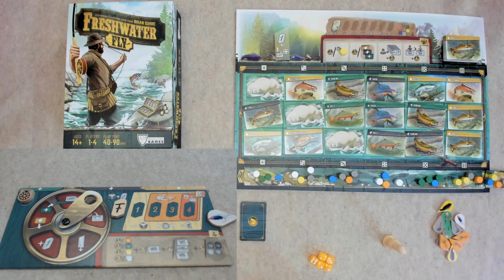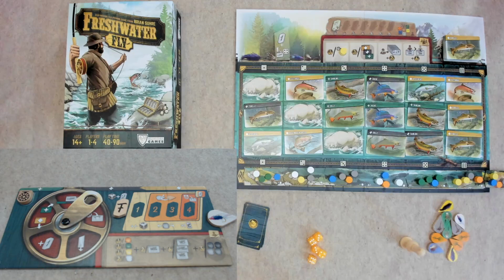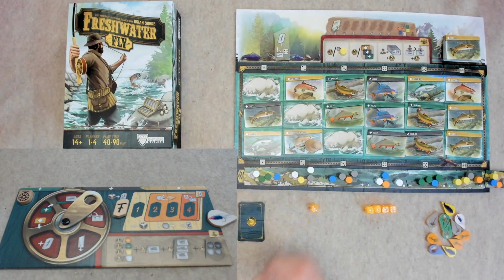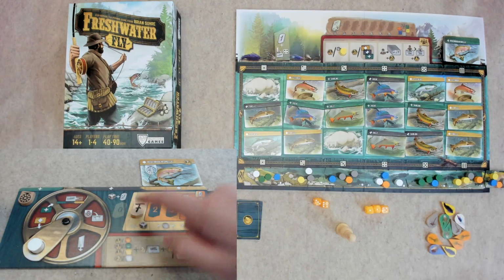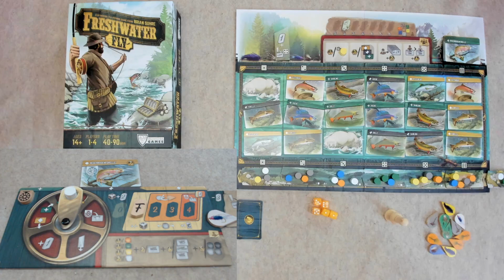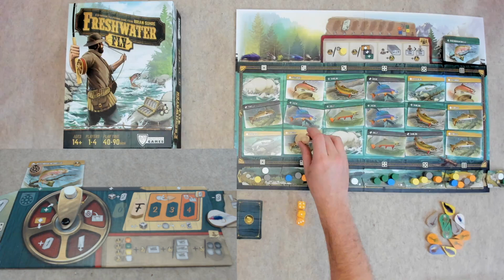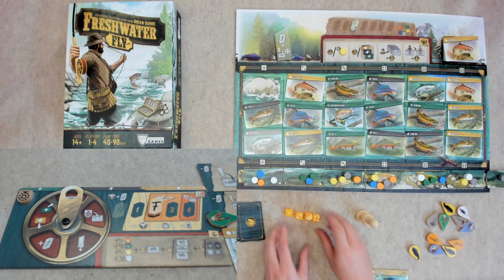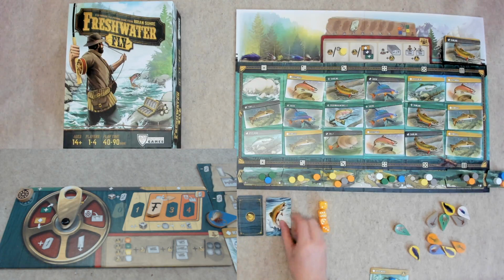Rules Overview - Freshwater Fly Solo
A few turns of the solo variant of Freshwater Fly.